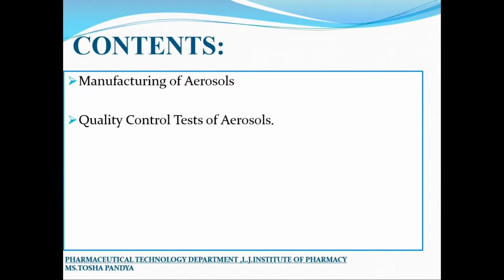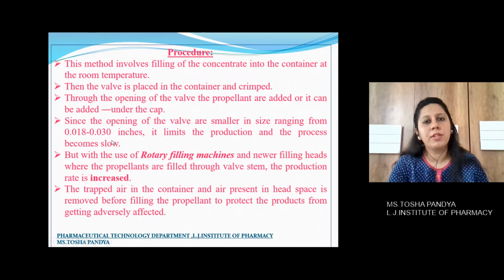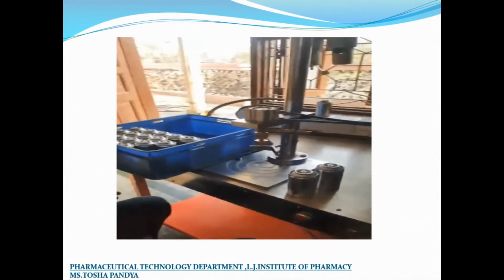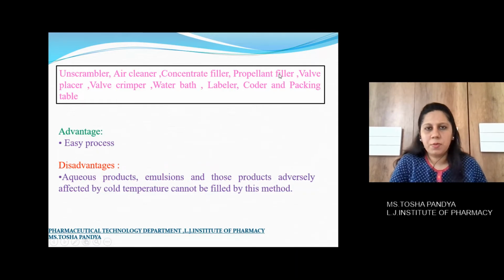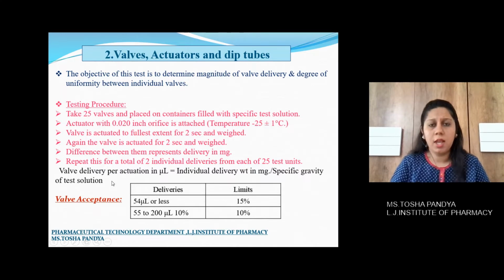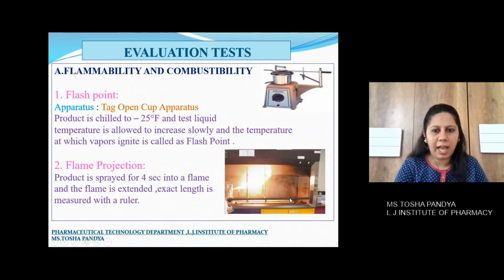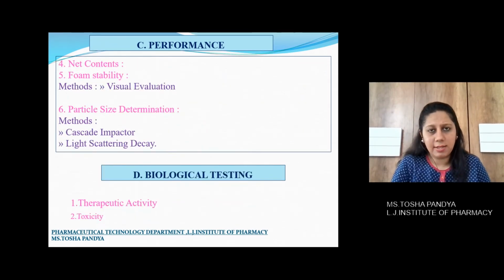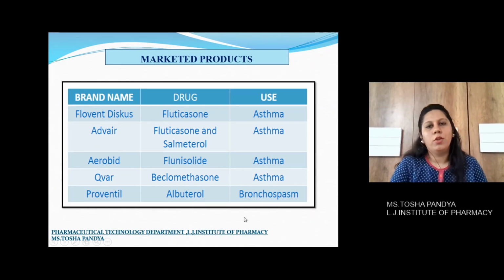SEM VI_PHARMACEUTICAL AEROSOLS-3_IP_TOSHA PANDYA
Aerosols Part 3